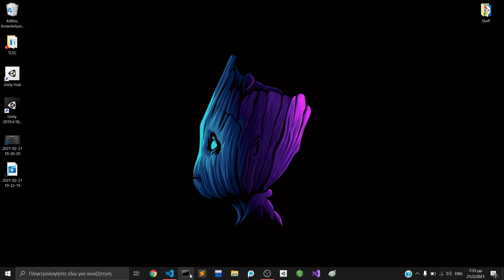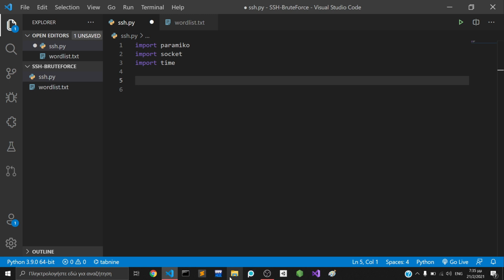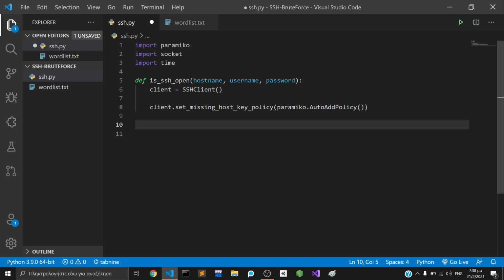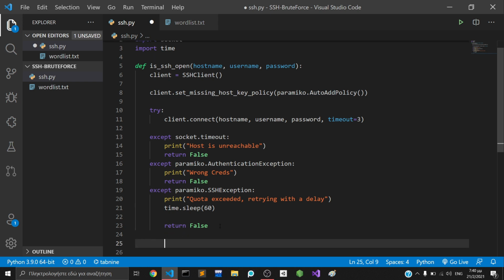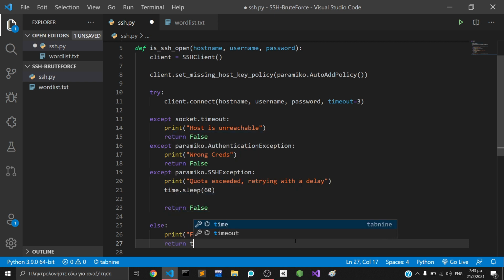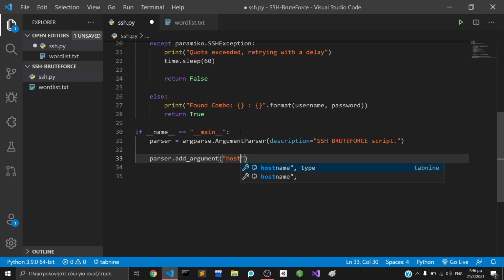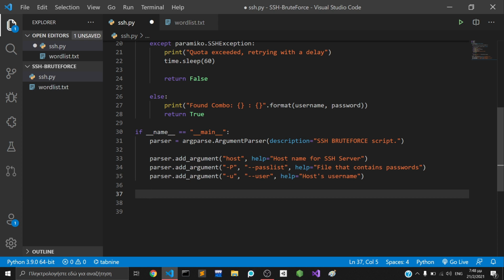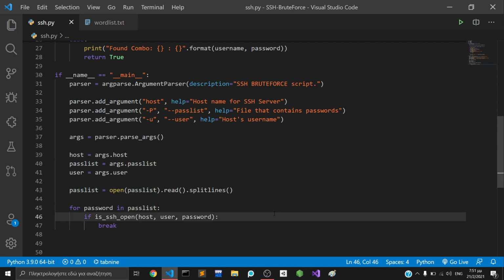SSH Cracking/Brute force with Python3! - #7 video from hacking with python3 series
Hello everyone!
This video is the 7th from the hacking with python series.
It breaks down a widely used technique, with simple code so everyone can understand the script how it works, and play with it in the future!
Here is the password list:
Remember to put her in the same directory with your script.

I also Have an awesome discord server with features like:

Resources channel (over 100 links and resources about hacking and even general programming!) every resource is totally free! If you join the server you will be able to get a role for free and post your own resources!

Hacking news channel where we post hacking news that you may want to check out!

Our own discord bot coming out soon, and by that I mean OUR OWN program for the discord bot coming in a few days!